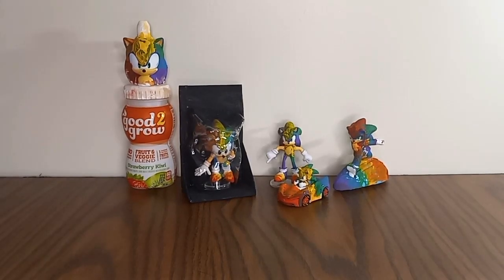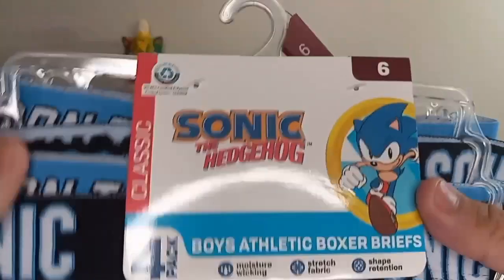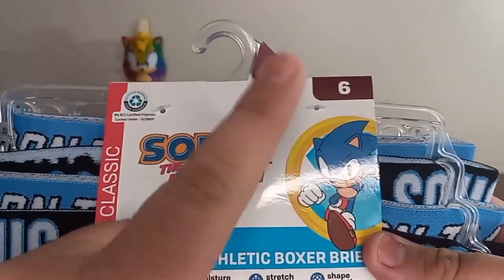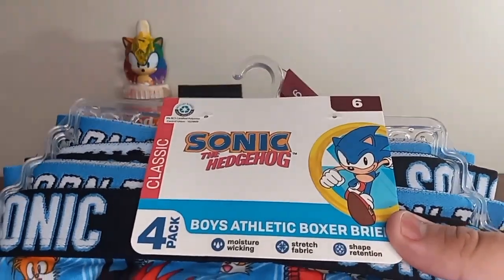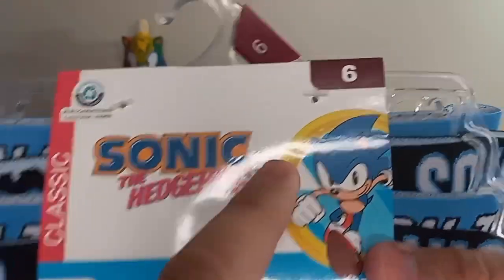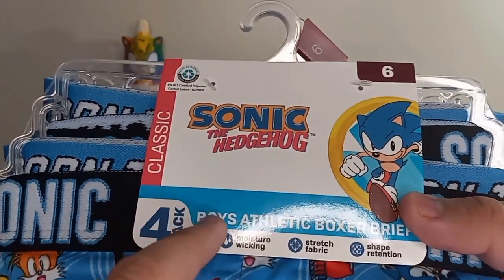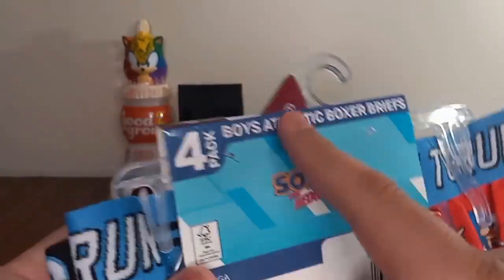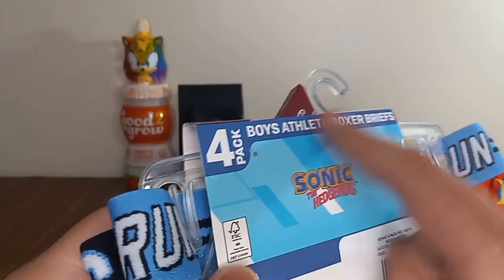Sonic the Hedgehog 4-Pack Boys Athletic Boxer Briefs 6 Review